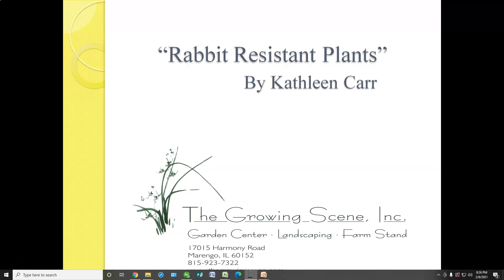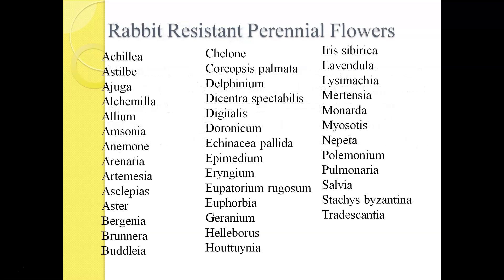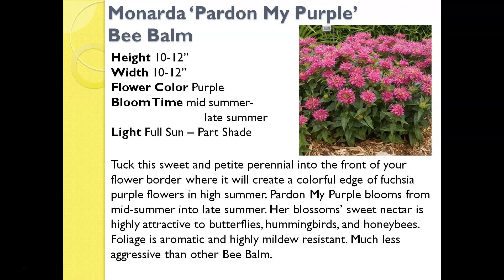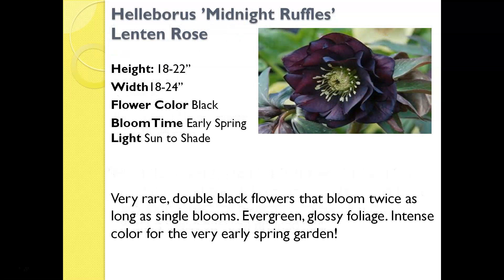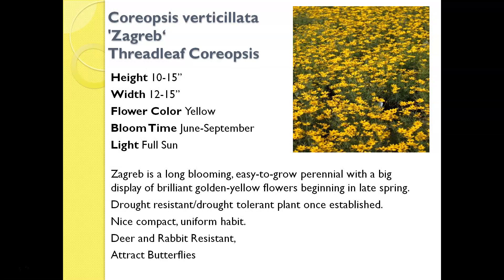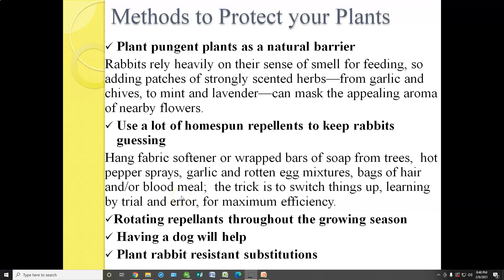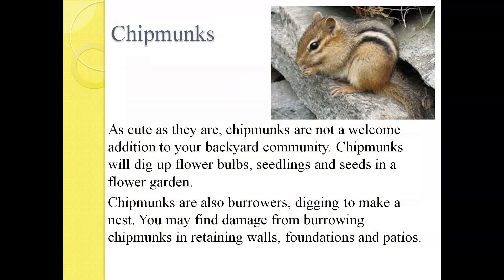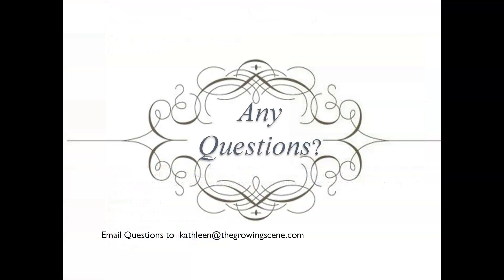Rabbit Resistant Plants by Kathleen Carr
by Kathleen Carr